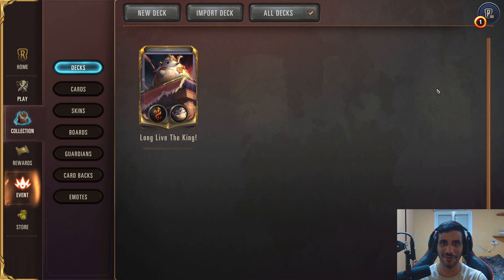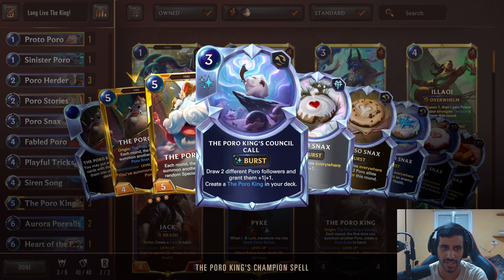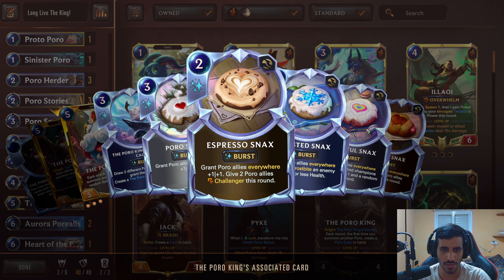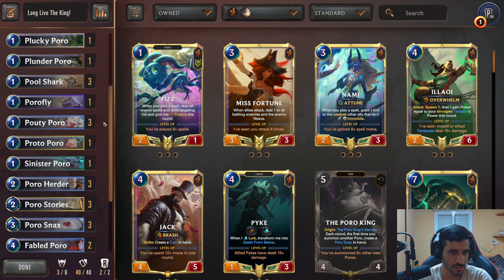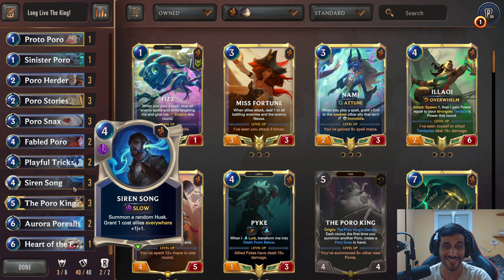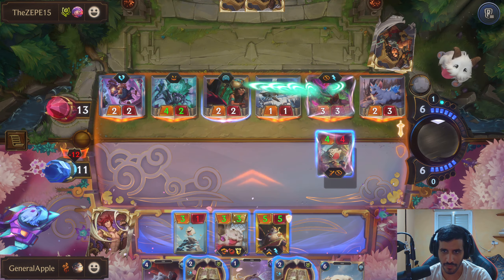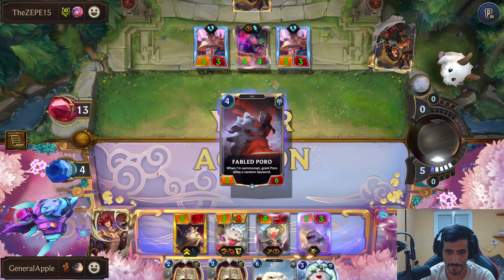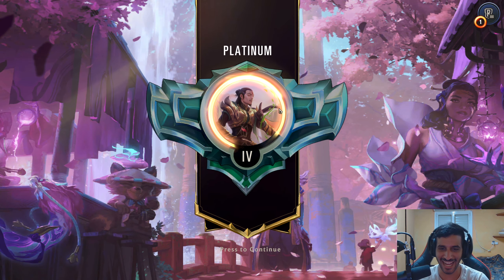The Best Runeterra Champion Has Arrived With His Army Of Fluffs!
Deck Code: CUDACAQGBEAQMCRLAEDACFIBA4DCCAIHBQHQGAIBBAIBSAYBAIDDGAICAEBQCBABB4FACAIAGEAQCAJLAEAQEBIBAEBSEAIBAQKACAIFEUAQEBQKAEBQSJYBAQDTCAIFBKQAC

Time Stamps:
0:00 Intro
2:47 Deck Guide
10:49 Game 1 (Neeko/Norra)
16:19 Game 2 (Sejuani/Gwen)
22:28 Game 3 (Poro King/Demacia)
28:14 Ending

Hello everyone!
Welcome back to another Legends Of Runeterra video!

I love card games and build my own decks, i only play competitive and try to climb as high as i can.

You can expect to see a lot of Legends Of Runeterra content soon.